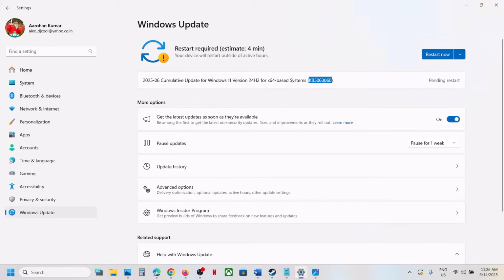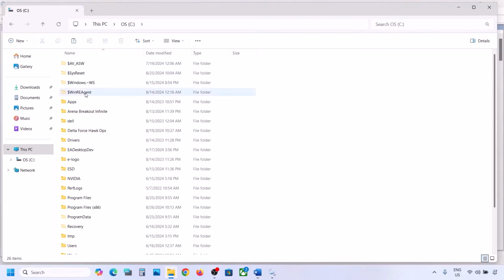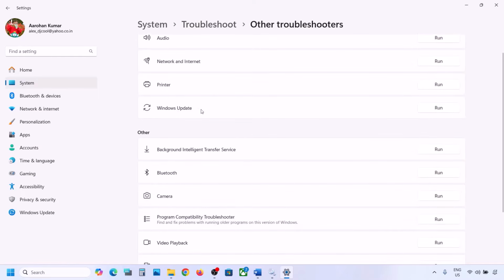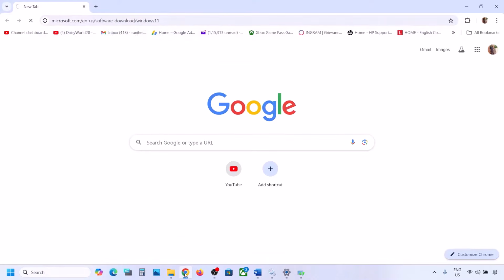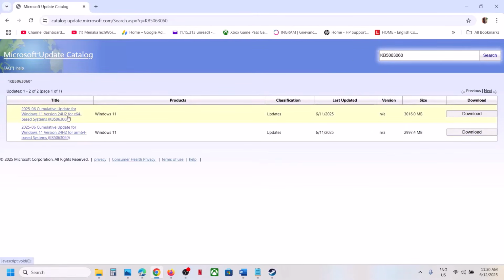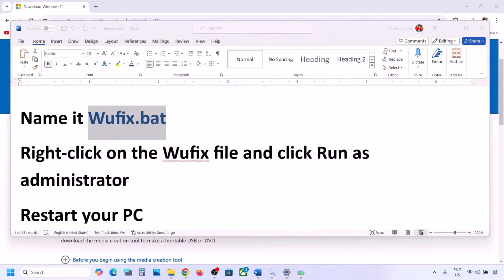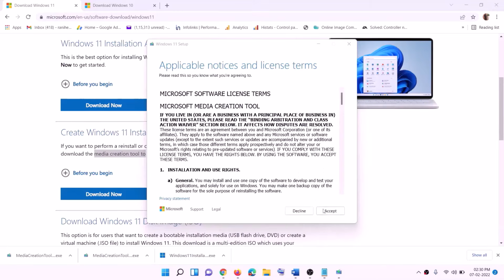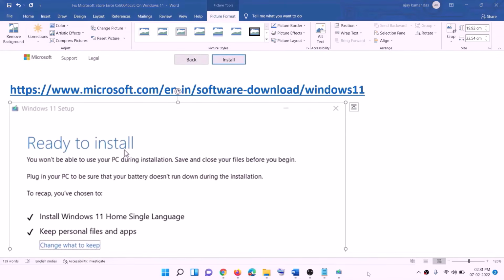Fix Windows 11 Update KB5063060 Not Installing Install Error 0x80070306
Fix Error Code 0x80070306 Your Device Is Missing Important Security Updates When Installing Windows 11 Update KB5063060